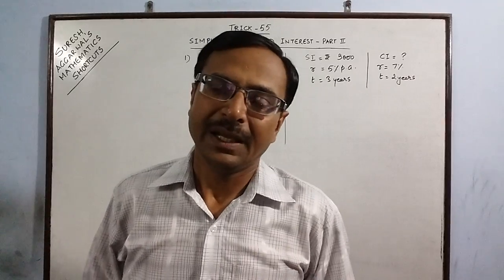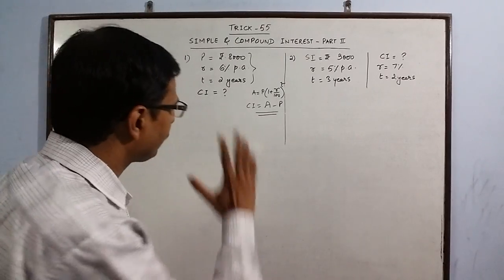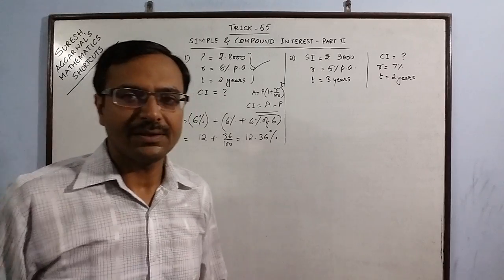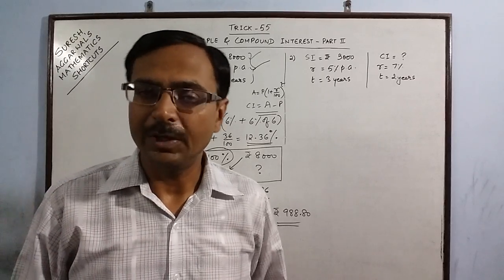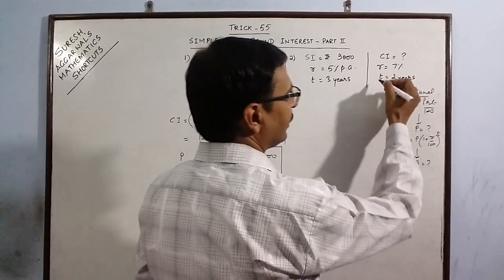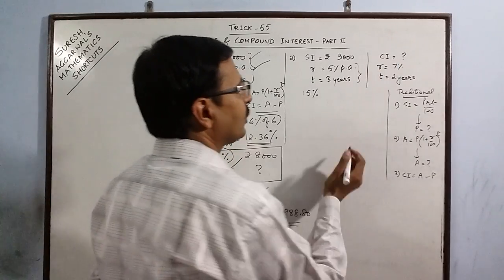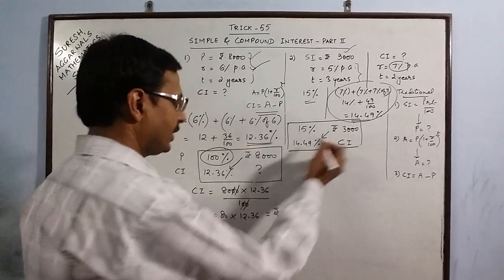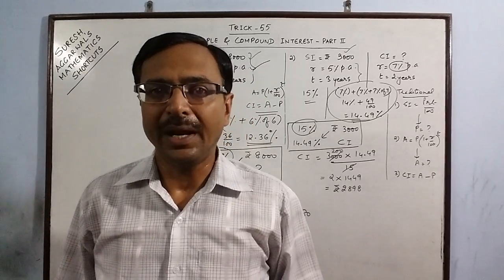Trick 55 - Simple & Compound Interest Without Formula - Part II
Solve complex problems of Simple and Compound Interest without using formula. traditional methods are not applicable in competitive exams. so learn these methods and come out successfully. For more such videos. keep visiting: